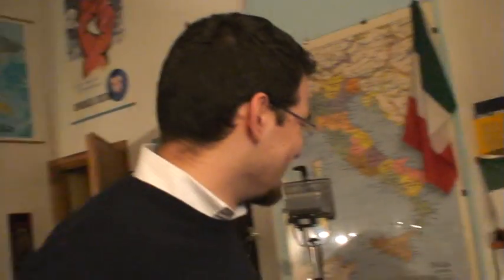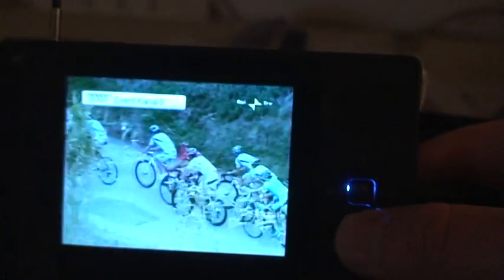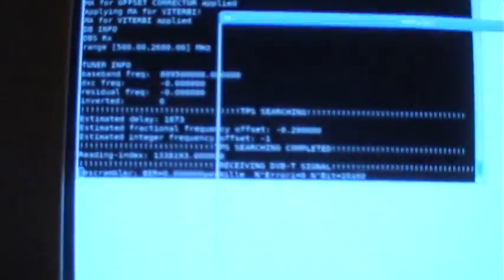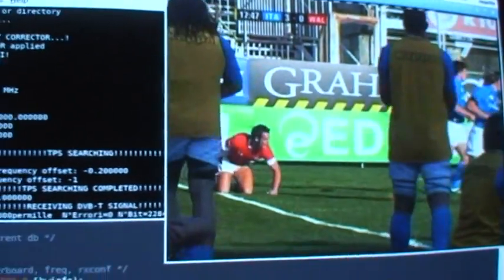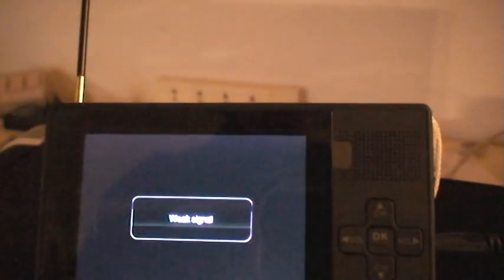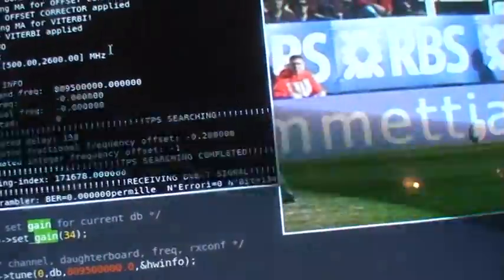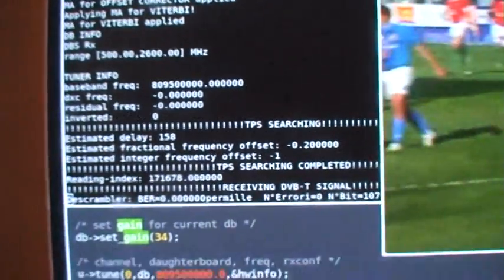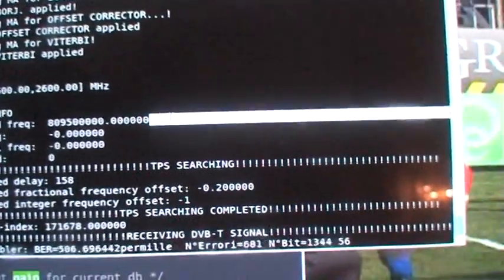SR-DVB_demo_long.VRO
DVB-T OFDM  demodulator on a PC : very efficient Software Defined Radio implementation